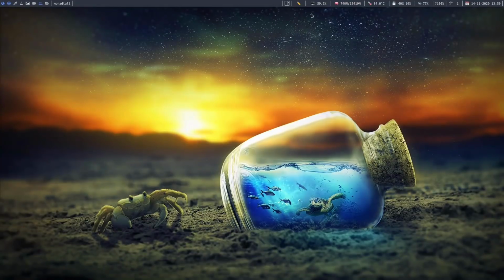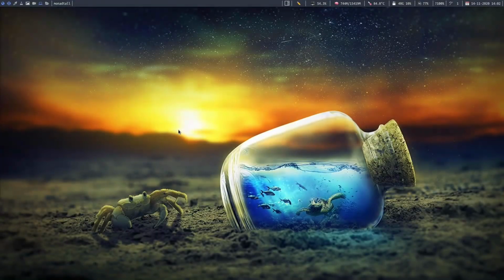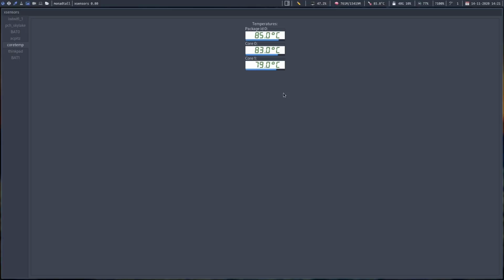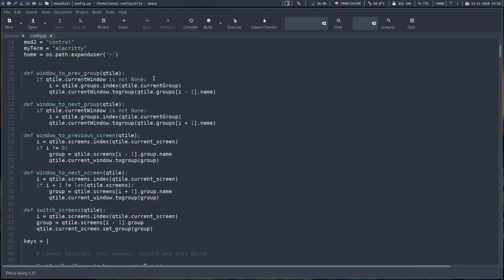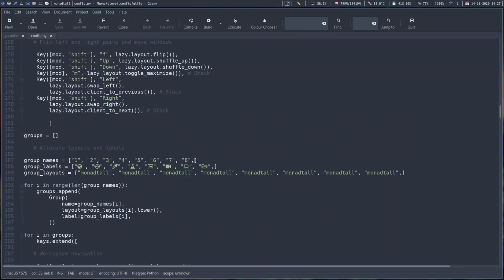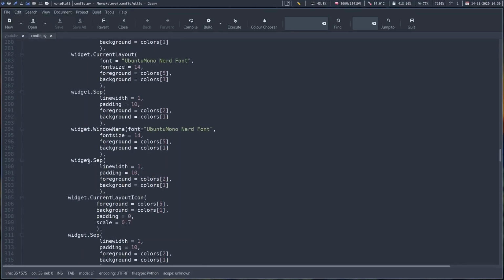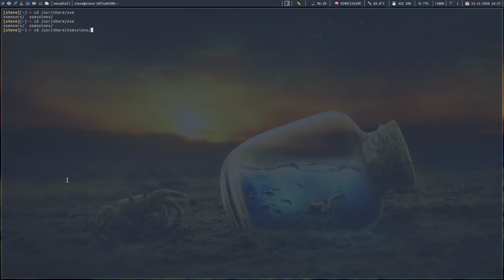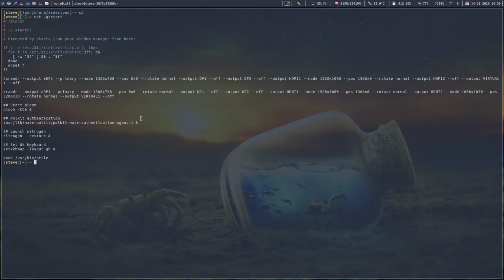Qtile - A Powerful and Flexible Window Manager You Should Try!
Well I finally decided to face down one of the window managers that I struggled to configure last year.  I faced the task with more than a little trepidation, but I needn't have worried.  All these months of fiddling with TWM config files has obviously done wonders.  This time I found
the process relatively straightforward.

In this video I just showcase my latest creation.  As always, feel free to go to my gitlab page if you want to try the config file.

2. If you would like to order OTB merchandise, I now have a Spreadshirt shop and a Teespring shop:

3. if you want to buy me a beer, I've now launched my new website and you'll find a PayPal button for that very purpose:

Ramble On!